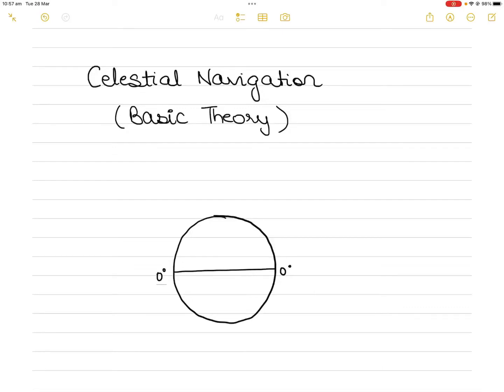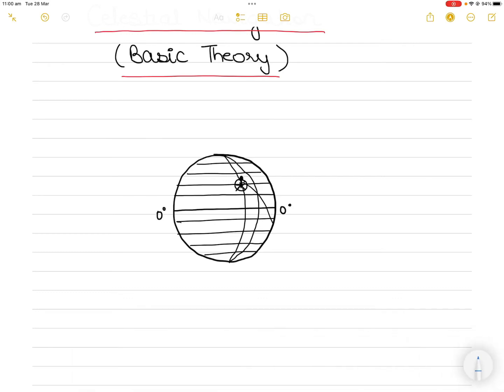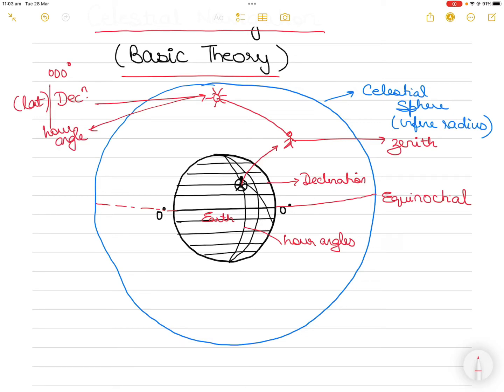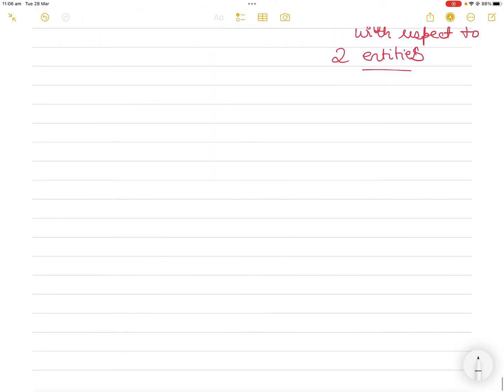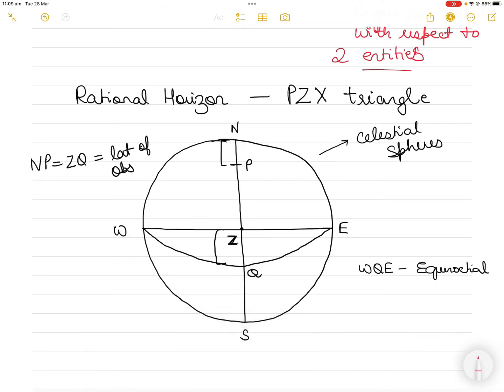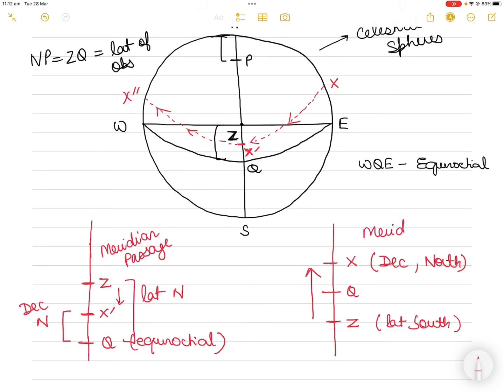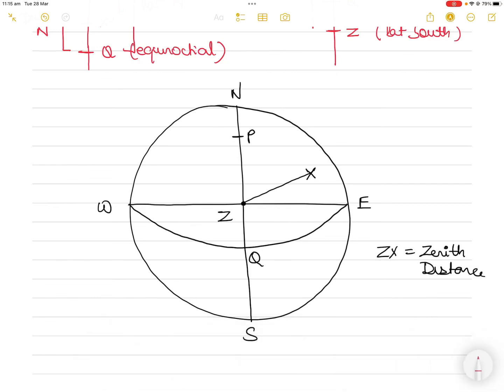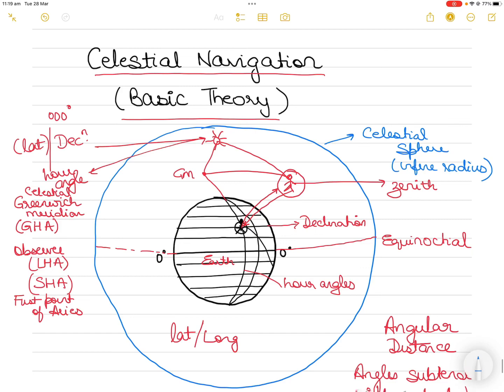Celestial Navigation (Theory) and Rational Horizon Diagram (PZX triangle)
In this video, I explain the theory behind celestial navigation in simple and easy-to-understand terms, and show you how to construct the rational horizon diagram (and PZX triangle).
Students who find the concept of celestial navigation confusing will find this video very useful.

1) Access to hundreds of previously loaded videos (through the community post) which are not accessible to the public.
3) early access to videos due for public viewing by at least 2-4 weeks.
4) Posting questions and getting answers to your query early and personally from me to help you with orals and exam preparation.
5) opportunity to network with other members and request for resources and/or guidance (and from me of course).